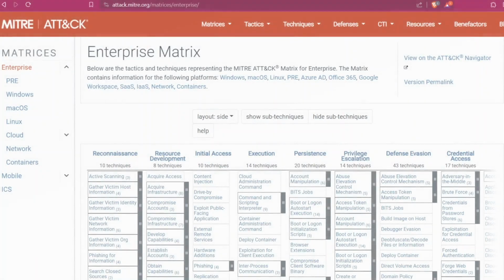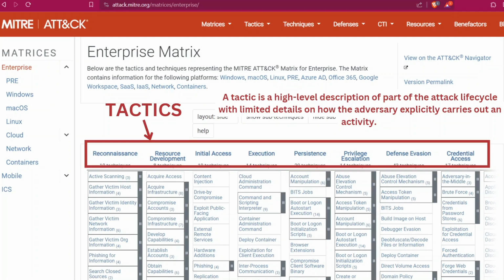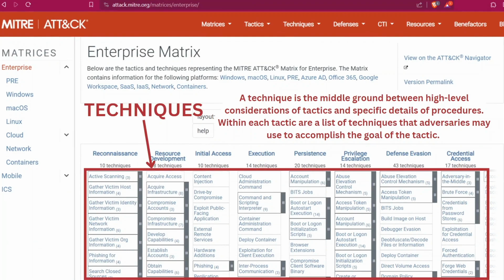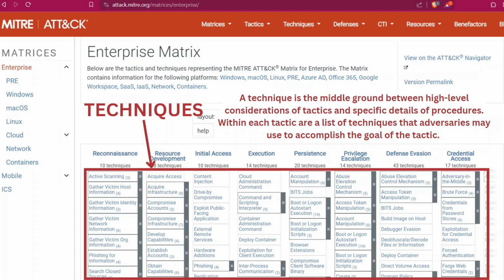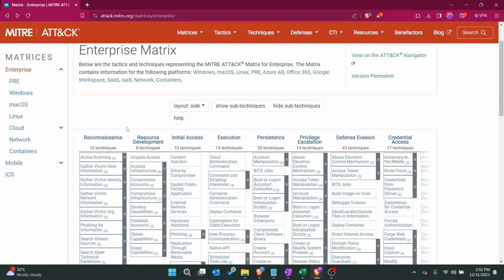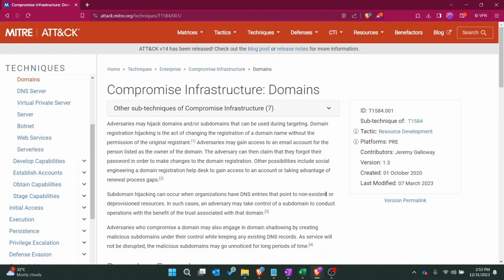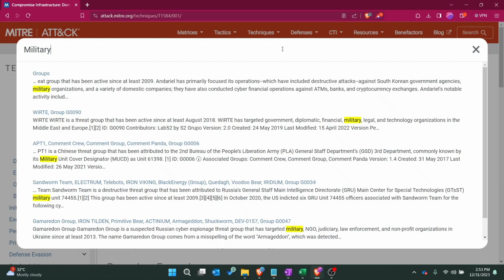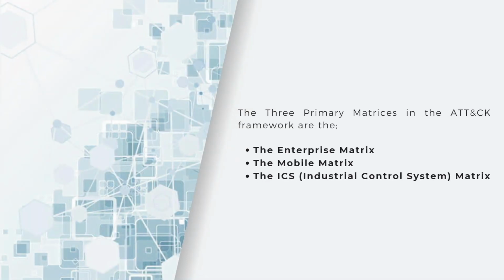MITRE ATT&CK Framework: Part 1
This video is the Part 1 of my comprehensive series on the MITRE ATT&CK Framework! In this video, we are looking into the fundamentals, exploring what MITRE ATT&CK is and how it plays a pivotal role in understanding cyber threats.